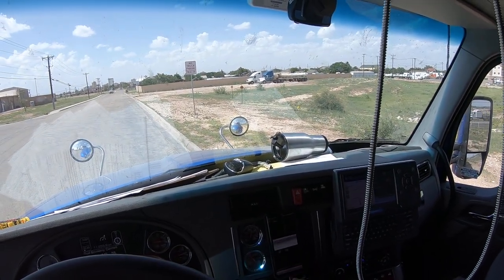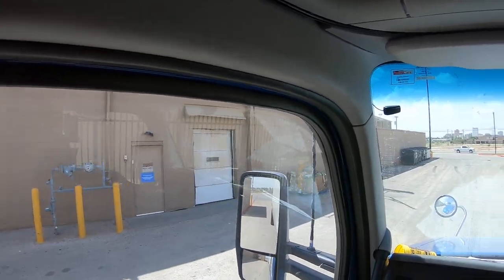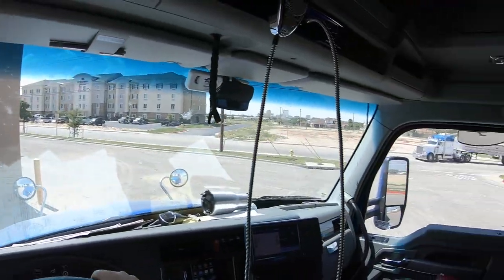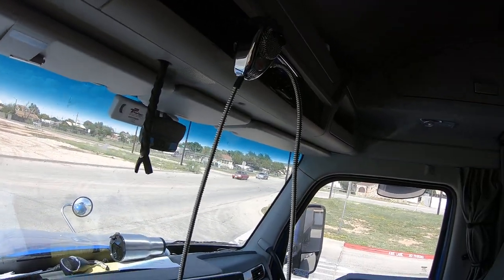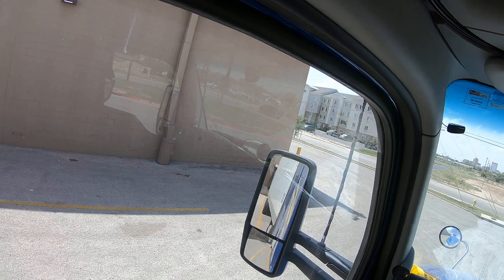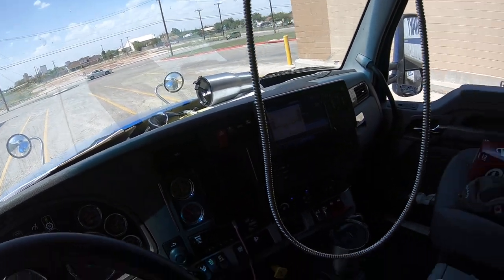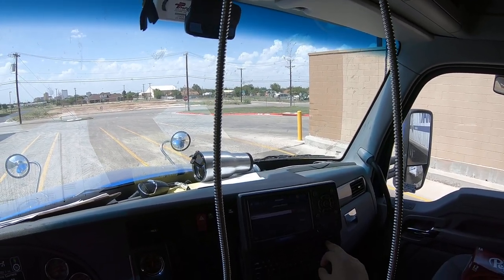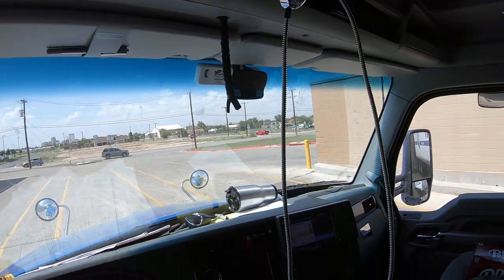Swift parking...fail? p.s...I did upload this lol